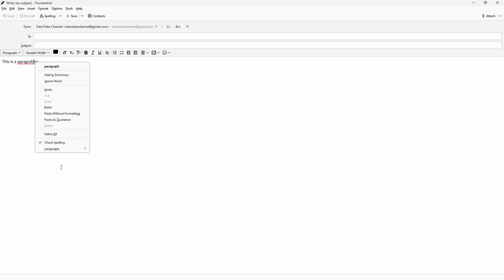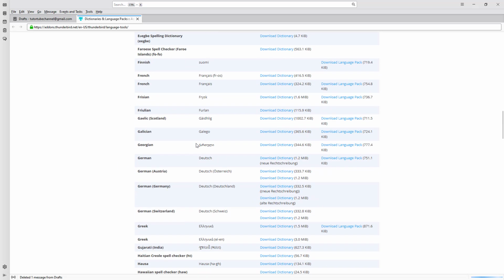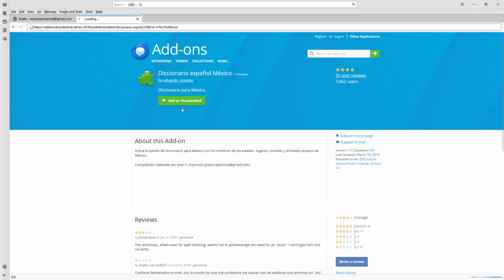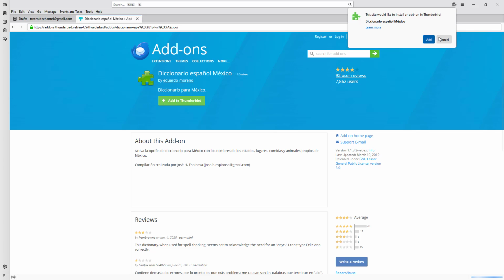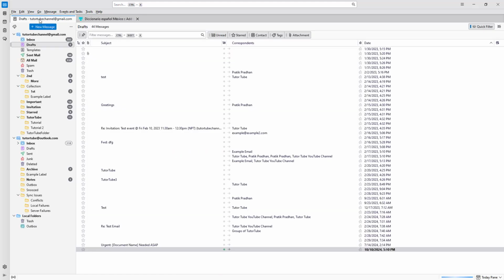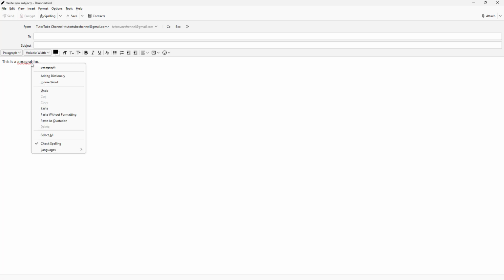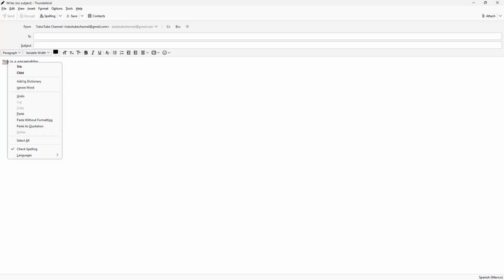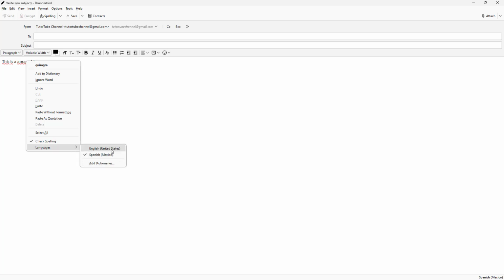Thunderbird - Lesson 34 - Adding Dictionaries for Spelling Checks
In this tutorial, we will be discussing about Adding Dictionaries for Spelling Checks in Thunderbird